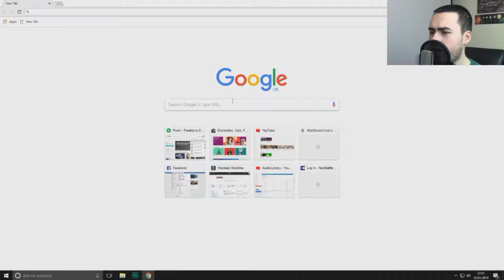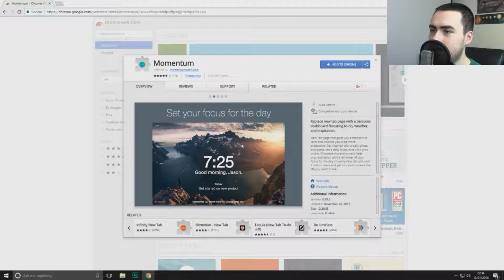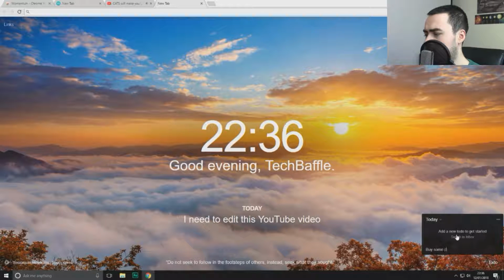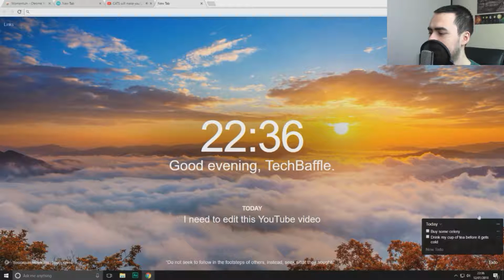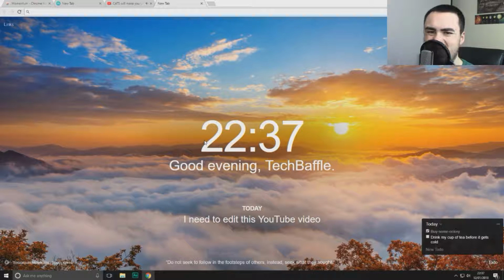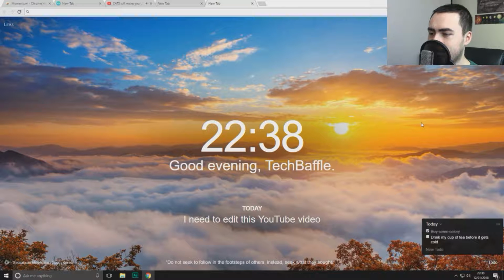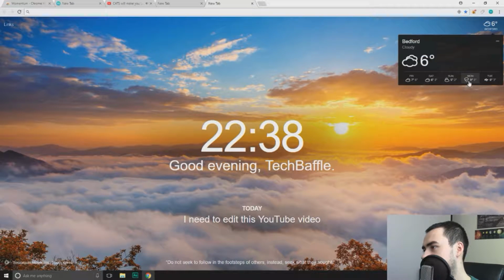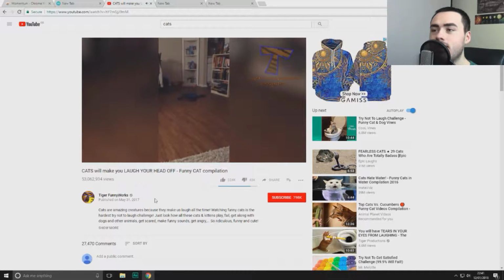Make Chrome's New Tab Page Beautiful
Google Chrome New Tab page is functional, but not inspiring. This is where Momentum comes in, an free Chrome Extension that gives you an amazing photo every time you open a new tab.

TechBaffle is getting demonetized. if you've found this video useful. Your support will be greatly appreciated!

The fun doesn't stop there. You can find out the weather, read inspirational quotes and organise yourself with a to-do list.

Chapters:
N/A

Why does the screen look blurry? Not sure why NVIDIA Experience recorded in such low quality. I selected 1080P HD - but it recorded some weird resolution. Apologies, I might go back to Gilisoft screen recorder next time.

I will of course go in to more detail when I make the sound-test video. That video should be interesting, as I'll be wearing the headphones as I record them. This should also test noise isolation - so I'll test them outdoors too.